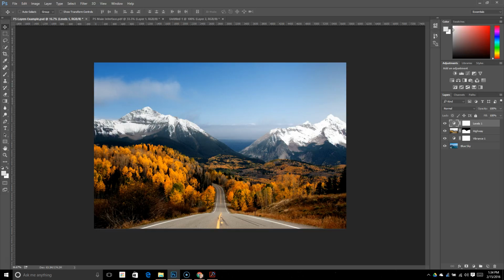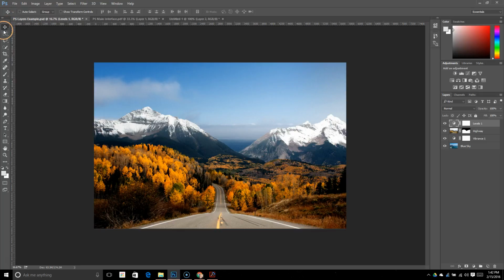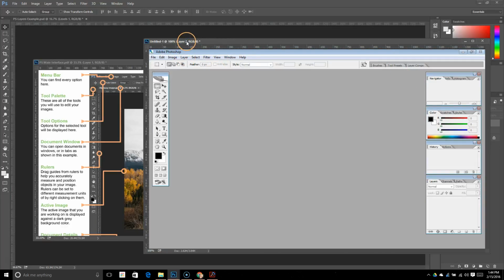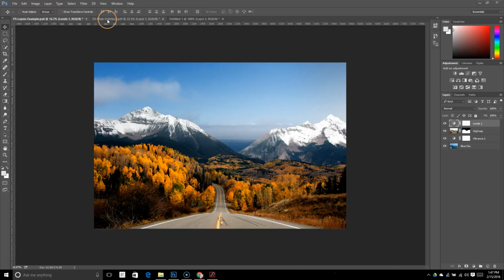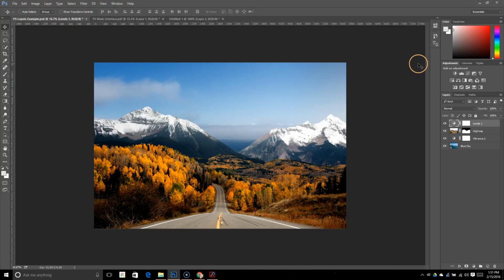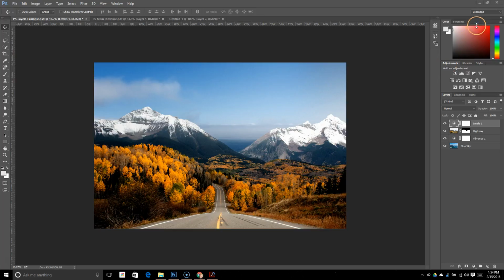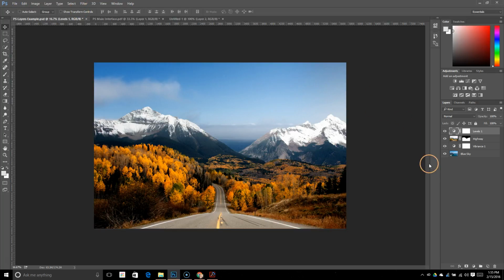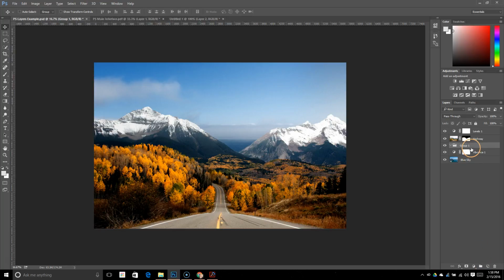Photoshop Foundation - Video 03 - Getting to Know the Main Interface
In this beginning Photoshop lesson, we talk about all of the elements in the Photoshop interface. This is to begin getting comfortable with this amazing, but complex software.

Add your comment to let me know what you think.

This lesson is from the Photoshop Foundation course on Udemy.com. If you would like to view the full course, you can do so